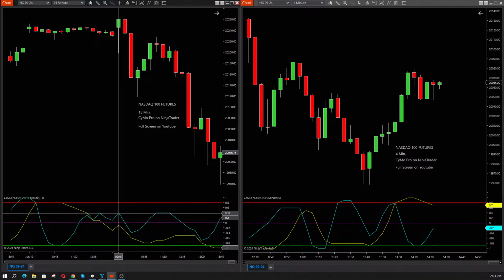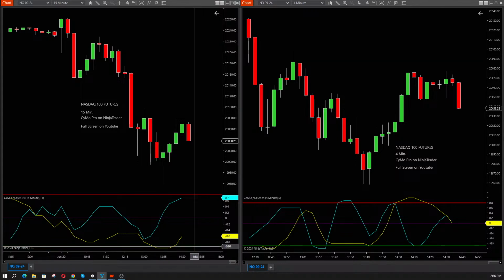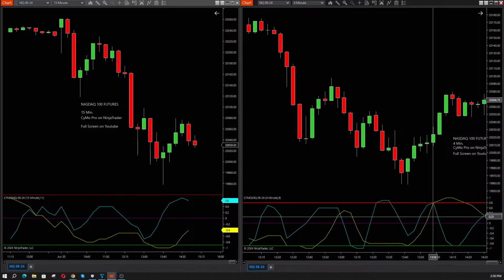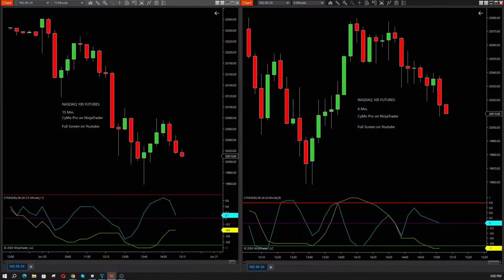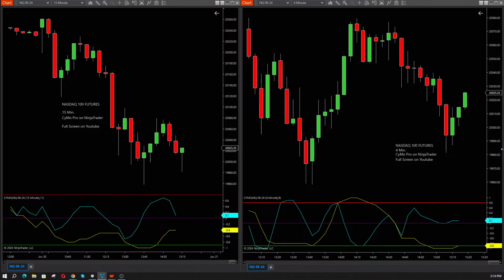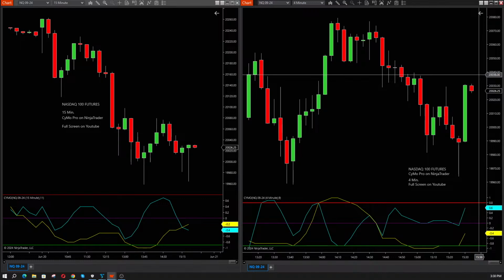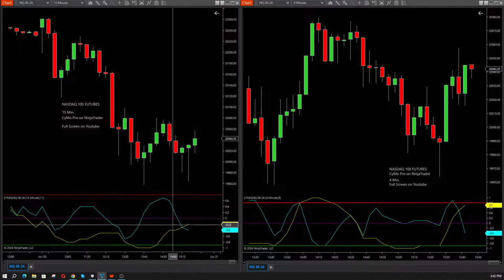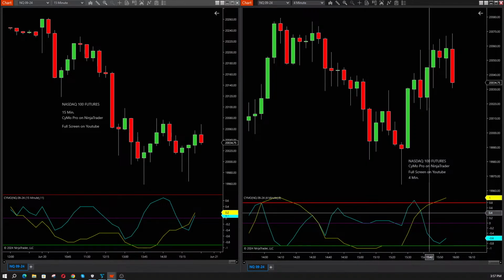NASDAQ 100 LIVE Trading with CYMO Pro! LIVE NOW!!!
Unlock the secret to mastering market cycles with CYMO Pro Indicators! Dive into our latest article where we reveal how to anticipate market turns with unprecedented accuracy. 🚀 Ready to supercharge your trading?